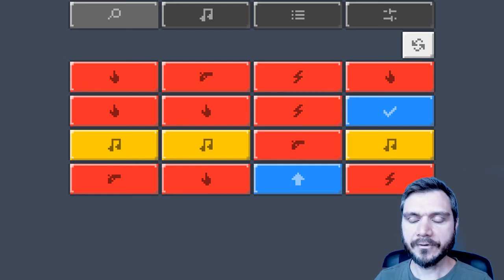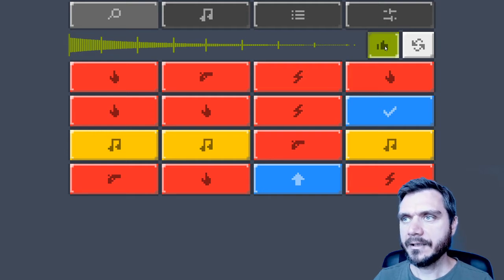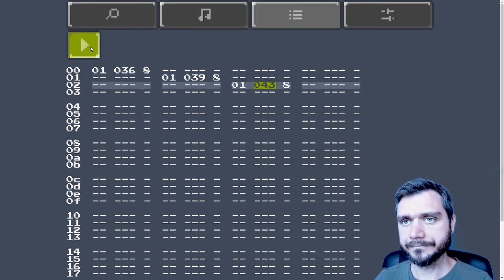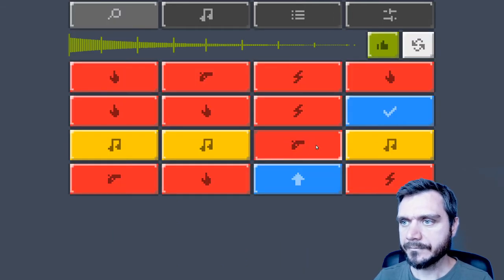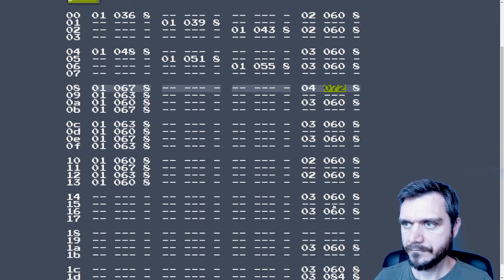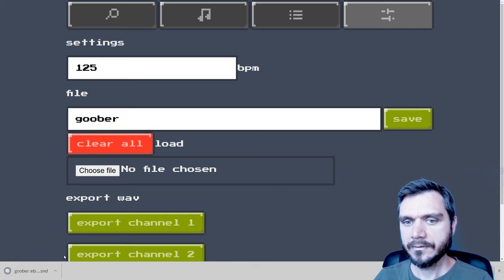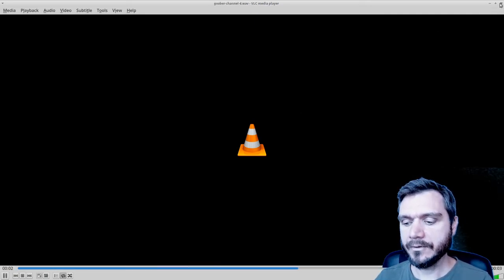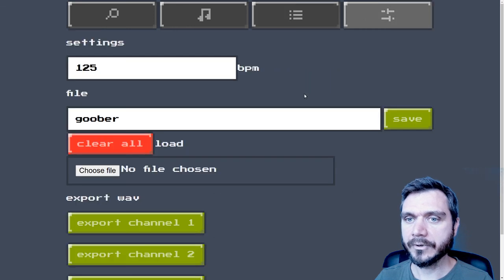8 bit music maker update (tracker interface)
I'm building 8 bit music maker. It's an online app for making chiptunes with procedurally generated sounds. I'll show you the mod-tracker style input I got working, plus saving and loading and exporting wav files.